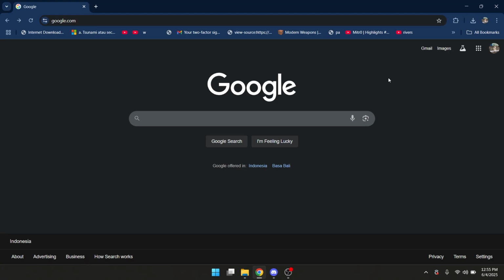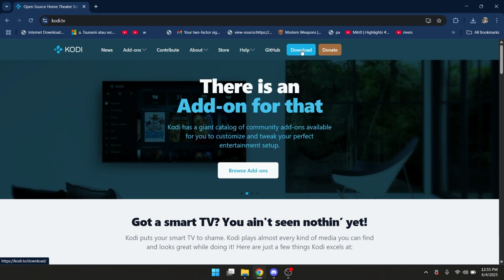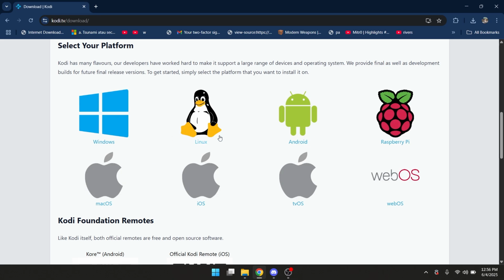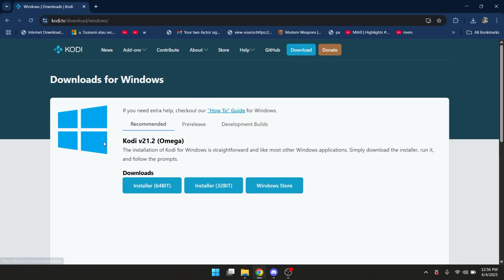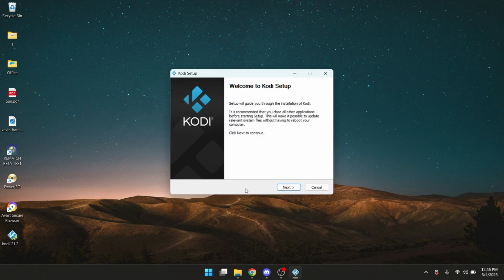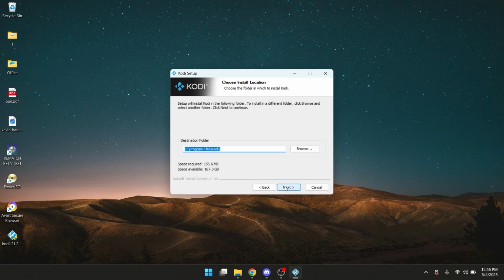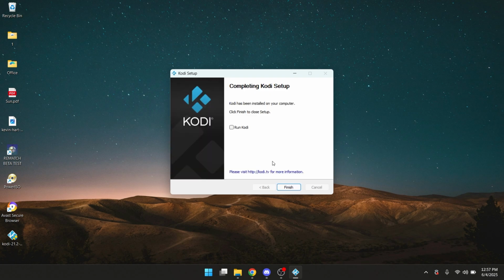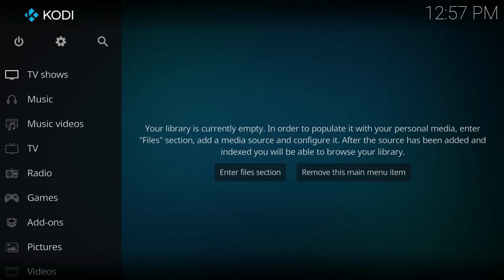How to Download and Install Kodi: Complete Step-by-Step Guide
How to Download & Install Kodi (Full Guide) in 2025

Looking to download and install Kodi on your device? This complete step-by-step guide will show you exactly how to get Kodi up and running quickly and easily. Whether you're using Windows, Mac, Android, Firestick, or another platform, this tutorial covers everything you need to know — from downloading the official Kodi installer to setting it up correctly and safely. Kodi is a powerful, open-source media center that lets you stream movies, TV shows, live sports, and music from a wide range of sources. In this beginner-friendly video, we’ll walk you through the entire installation process, so you can start enjoying the full power of Kodi in just a few minutes.